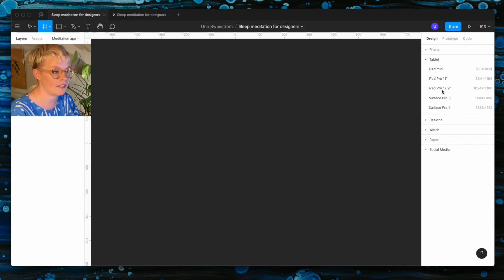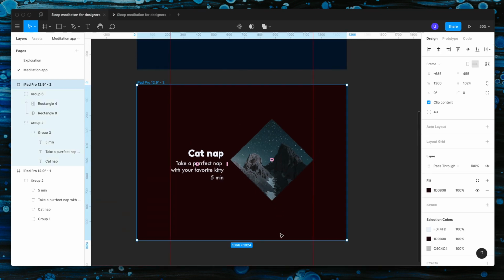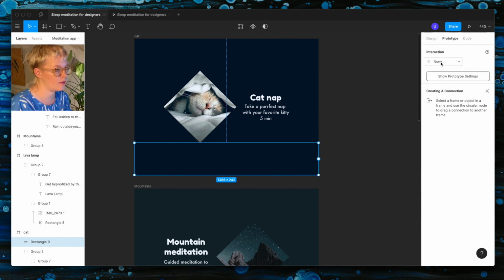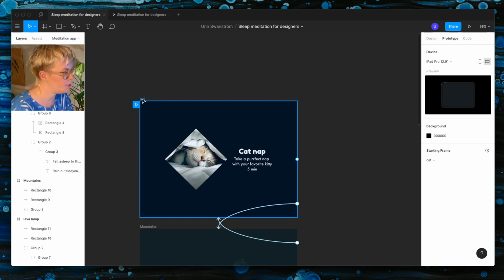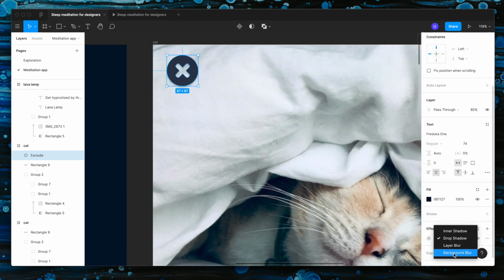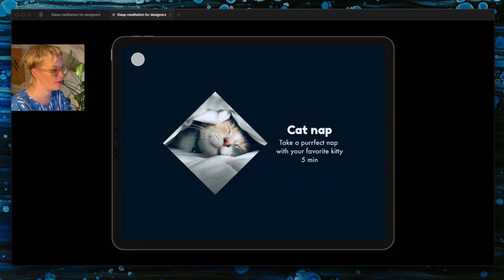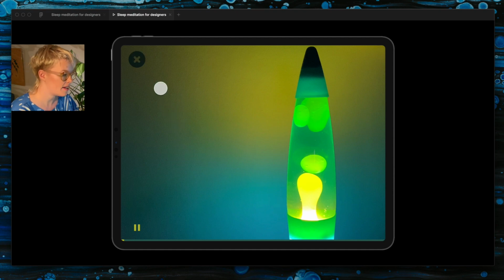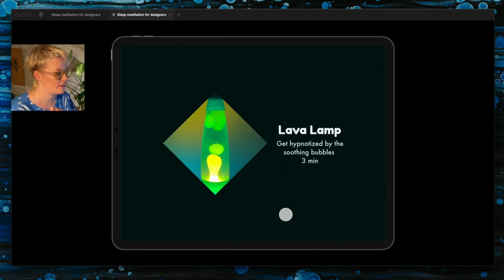This design tutorial will make you fall asleep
I challenge you to stay awake during this design tutorial! In this video, Unn is prototyping a sleep meditation app in Figma. ASMR for designers.

🎻 This episode has extra special meditation music by the fantastic Fredric Johansson